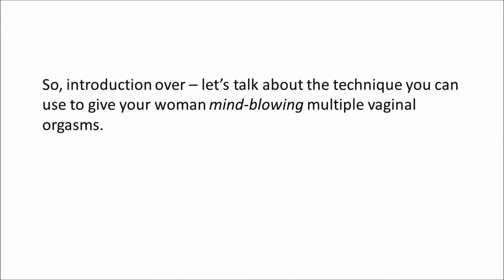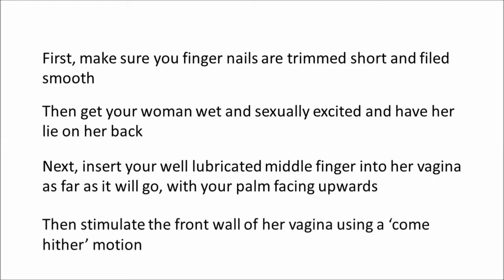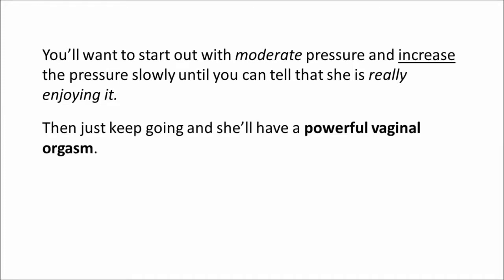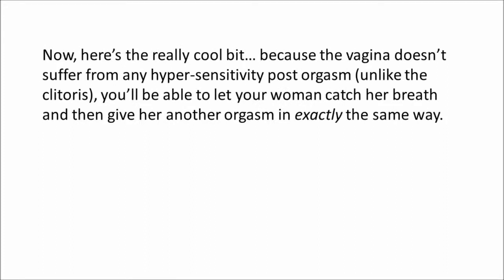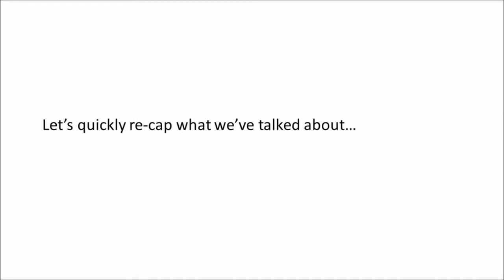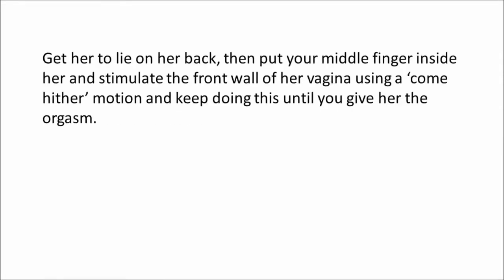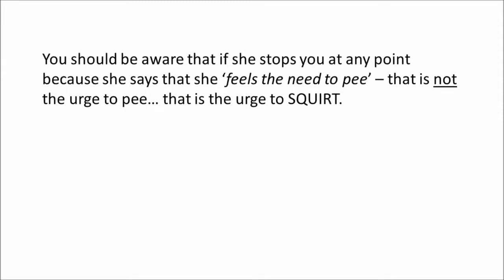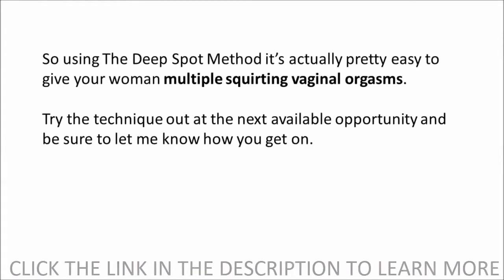How to Give Women Mind Blowing Multiple Vaginal Orgasms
To find out more on multiple vaginal orgasms

I'll teach you a foolproof sex method that you can use to give your girl multiple vaginal orgasms.

Just before we get into the method, I'll share 3 important stats with you related to female orgasms.

First of all, about 30% of women have never experienced an orgasmic pleasure.

Second, approximately 50% of women have only ever experienced clitoral orgasms.

And third, approximately only 20% of girls have experienced vaginal orgasms.

Now, here is the truly appealing detail.

Every woman is able to experience vaginal orgasms.

And when she does, her exhilaration from having sex and her motivation to please her man will go through the roof.

The main reason why most women have never had a vaginal orgasm is because most men don't know just how to make them occur.

All you need to understand is that you simply must give your woman vaginal orgasms in order to entirely sexually fulfill her.

So, let's focus on the tactic you can use to give women mind blowing multiple vaginal orgasms.

The technique is referred to as the Deep Spot Method.

Here is how you would get it done.

First of all, make sure your nails are trimmed short and filed smooth.

Then, ensure you get your female wet and sexually excited, and have her lie on her back.

Next, insert your well lubricated middle finger into her vaginal area as far as it will go with your palm facing upwards.

Then, stimulate the front wall of her vagina with a "come hither" motion.

It's good to start out with slight pressure and grow the pressure gently up to the point you possibly can tell that she is really enjoying it.

Then simply keep going and your girl will have a great vaginal orgasm.

Now, here is the really cool bit.

Because the vagina doesn't suffer from any hypersensitivity post climax, unlike the clitoris does, you'll be able to allow your woman catch her breath and then give her one more climax in precisely the same manner.

Heck, you will most probably find that it becomes possible to give your girl several of these vaginal orgasms in quick series.

Do you think your girl will be astounded when you do?

Certainly she will!

Let's quickly recap everything that we have discussed.

Keep in mind, a lot of women have never experienced a vaginal orgasmic pleasure, still virtually all ladies can have them.

Use the Deep Spot Method to give your girl multiple vaginal orgasms.

Have her to lie on her back, place your middle finger inside her, and stimulate the front side wall of her vagina by using a "come hither" movement.

And keep repeating this until you give her the climax.

You should be aware that if she stops you at any time because she says that she feels the need to pee, that is not the need to pee, that's the urge to squirt.

This means that, should you inspire her to push the sensation out, she might experience squirting vaginal orgasms.

So, utilizing the Deep Spot Method is basically fairly simple to give your woman a variety of squirting vaginal orgasms.